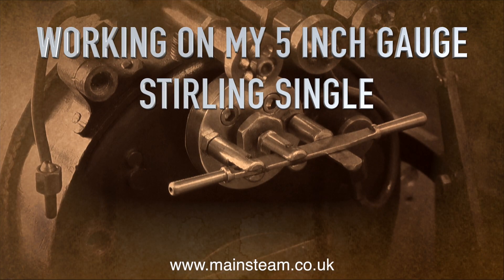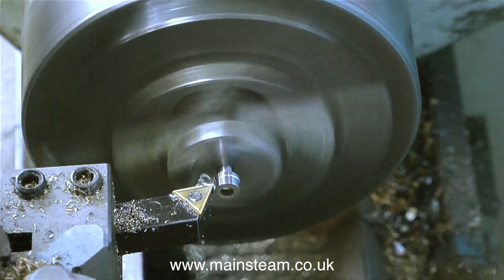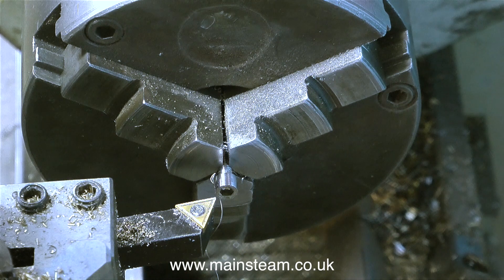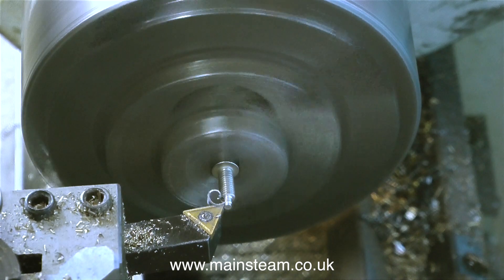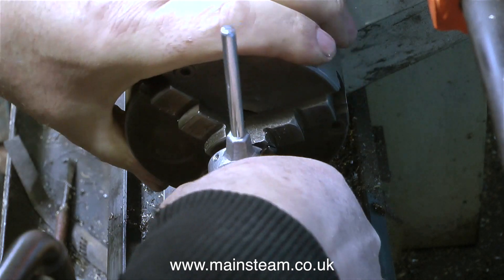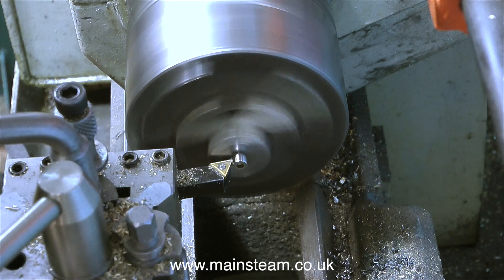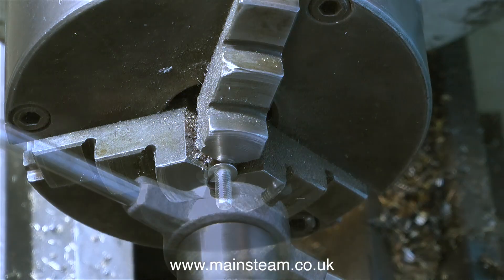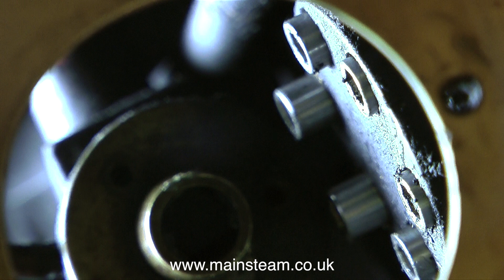MY STIRLING SINGLE #1 - MAKING 4BA STAINLESS STEEL CAP HEAD BOLTS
My Stirling Single #1 - Making 4BA Stainless Steel Cap Head Bolts - Originally the 10 bolts that secure the wet header at the smokebox end of the boiler and the gland/mounting assembly for the regulator on the boiler backhead were just ordinary steel bolts. I didn't want this as they are very likely over time to rust in place, so I made some by using commercial M4 bolts and re-machined them to become 4BA Allen Cap head Bolts.IF YOU WOULD LIKE TO HELP ME AND BECOME A PATRON OF MY YOUTUBE CHANNEL VIA "PATREON", OR IF YOU WISH TO SUPPORT ME VIA 'PAYPAL" IN ORDER TO HELP ME FUND THE PRODUCTION OF MANY MORE OF THESE SPECIALIST MODEL STEAM ENGINE TUTORIAL VIDEOS - MAINLY TO HELP BEGINNERS IN THIS FASCINATING HOBBY - PLEASE GO TO: